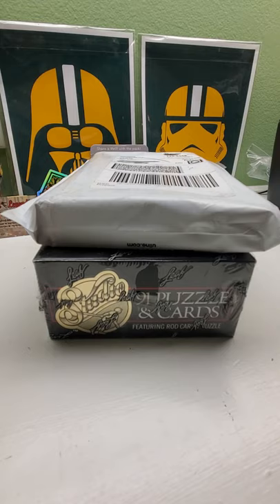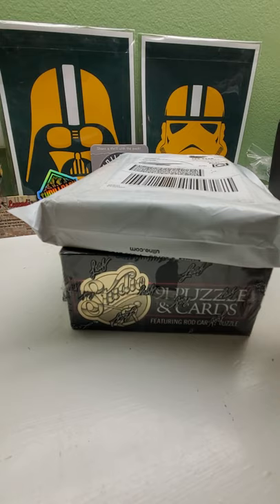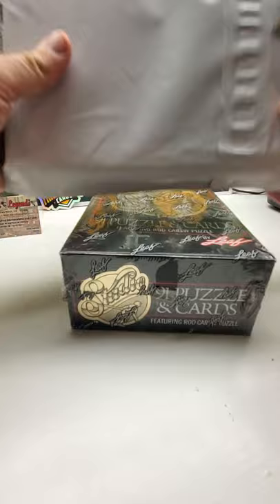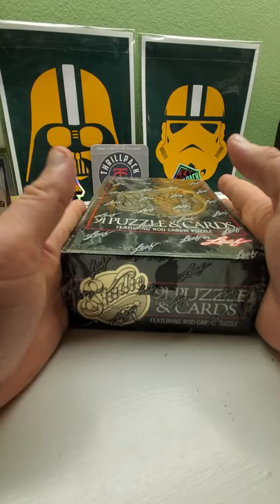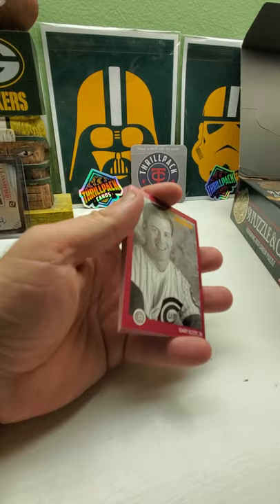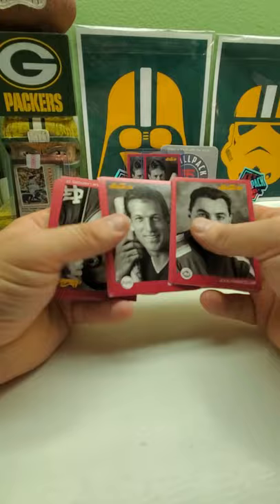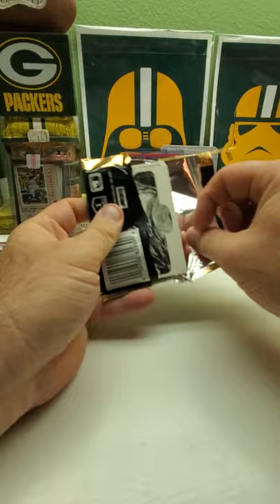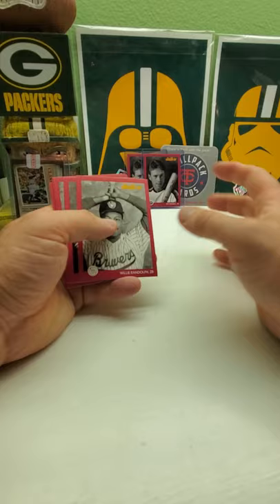PANINI MAIL & 1991 STUDIO BASEBALL BOX CHECK IT OUT